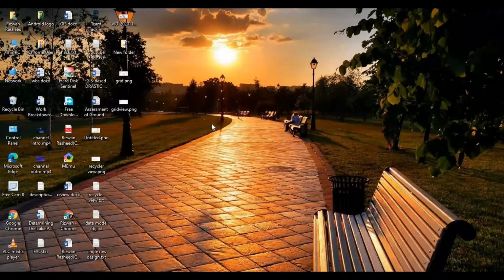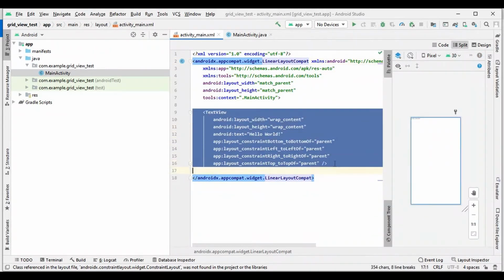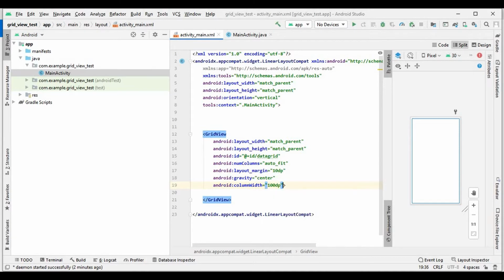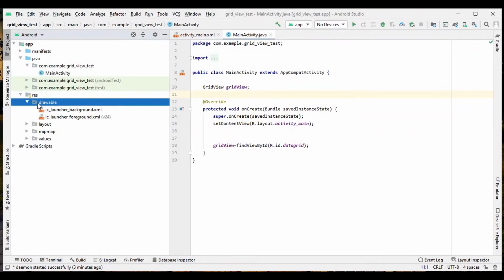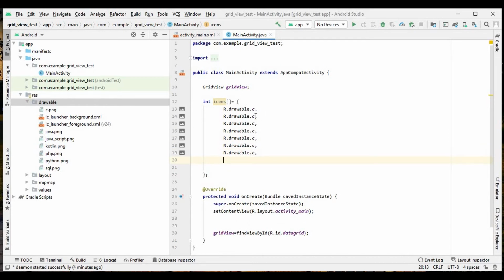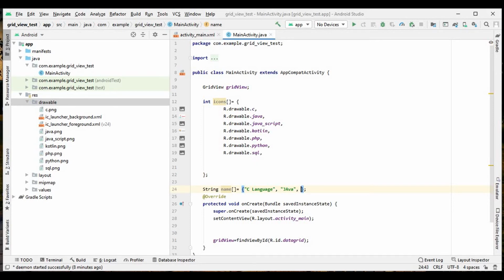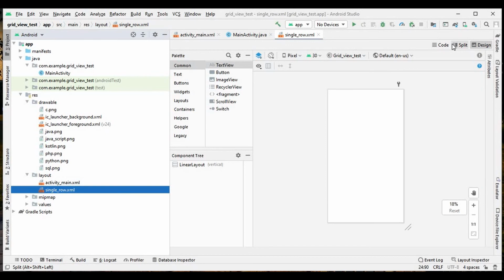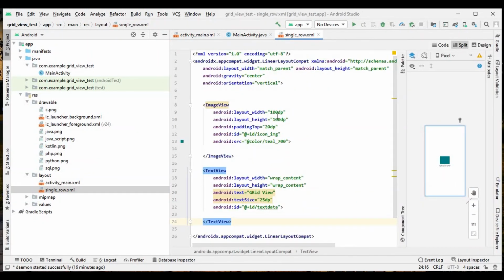Gridview XML (English Version) part 2 | How to design gridview in andorid?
What is a Grid View??

A grid view or a Datagrid is a graphical control element that presents a tabular view of data. A typical grid view also supports some or all of the following: Clicking a column header to change the sort.

Here, I will teach you how to design a grid view using android studio. it's quite an easy method that I have used here.  Hope you will enjoy it...